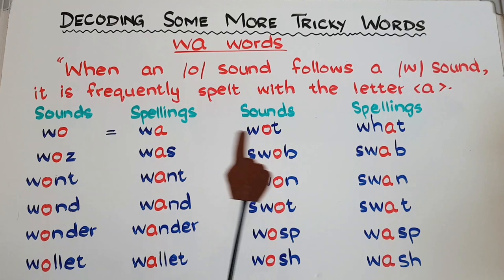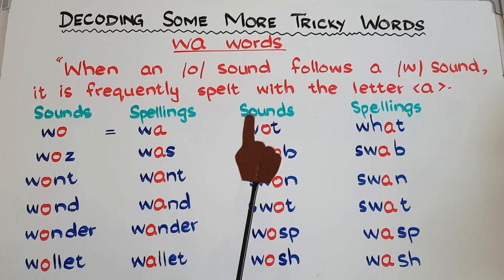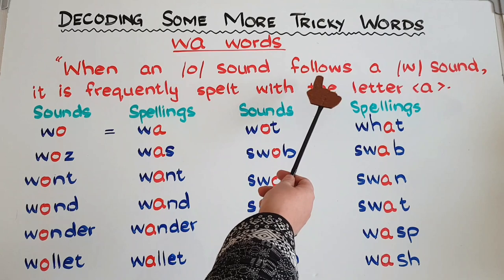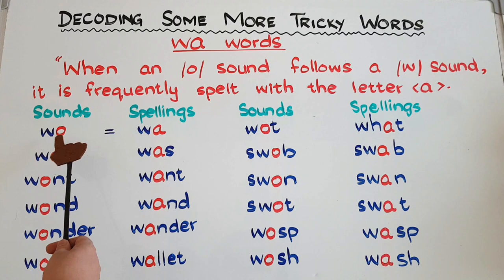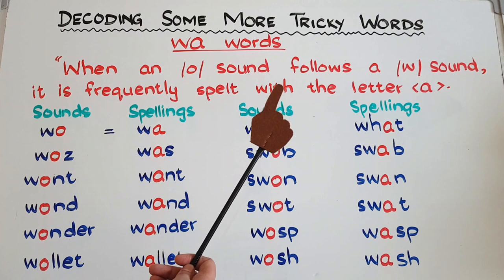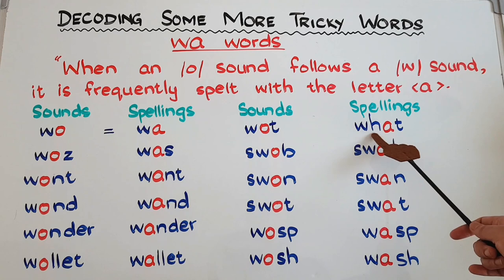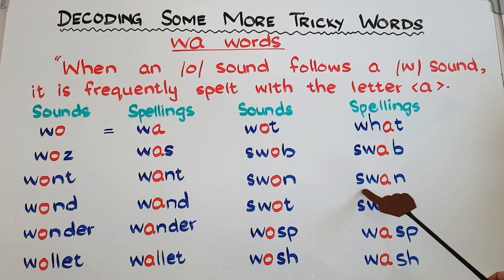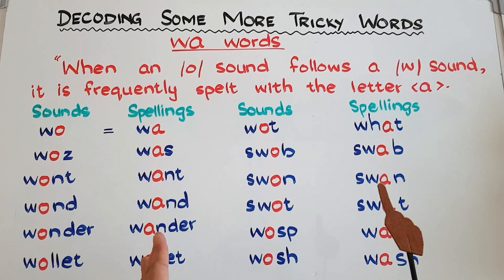Tricky Words// Let's decode some more tricky words// WA words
Let's trick the tricky words with the help of this video. Do you know that /o/ sound followed by a /w/ sound frequently spelt with letter Aa?
Here are some tips and trick to decode 'wa' tricky words.
Happy learning.